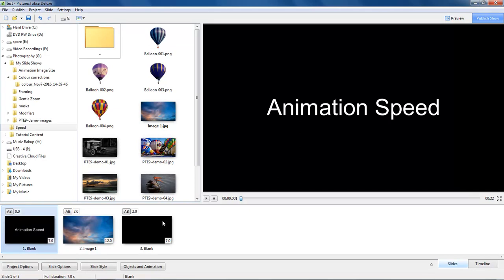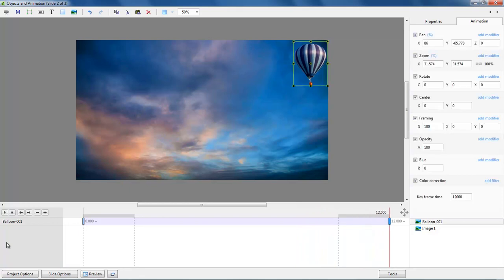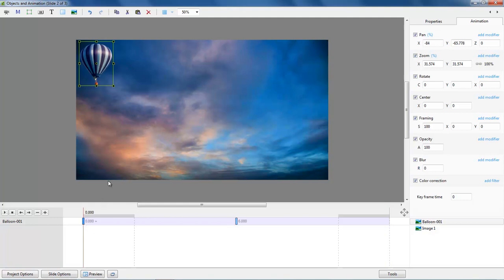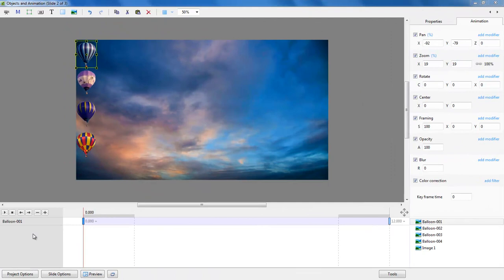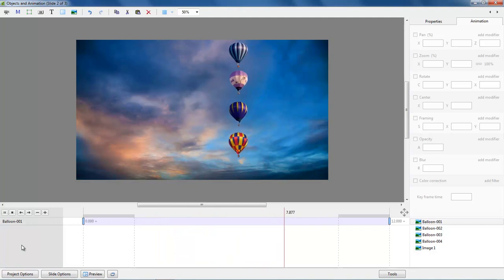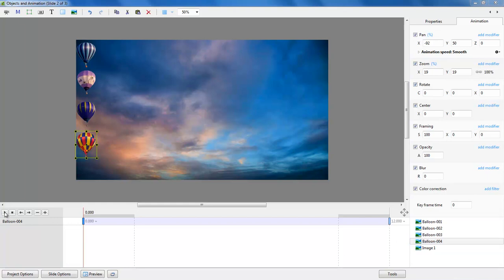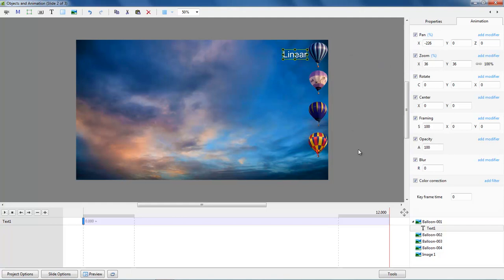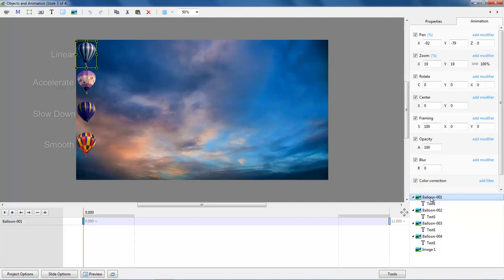Video 010 Animation Speed